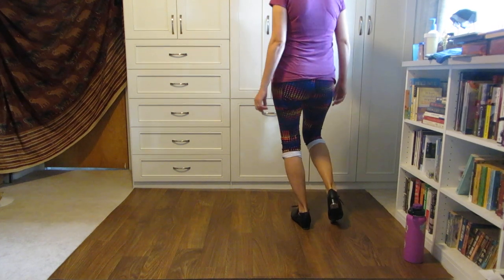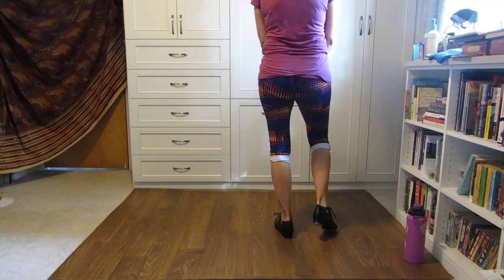Monkey and Mandrill clogging step practice